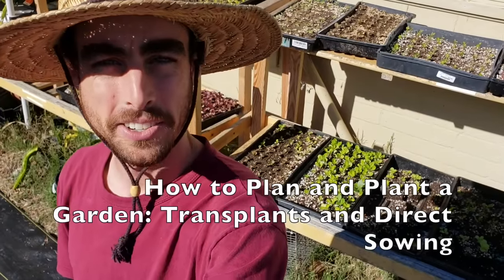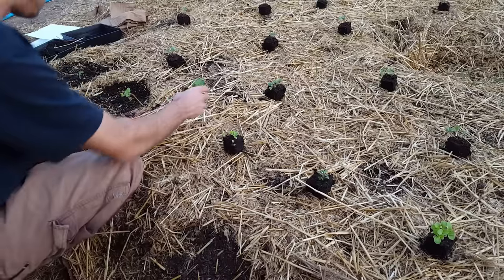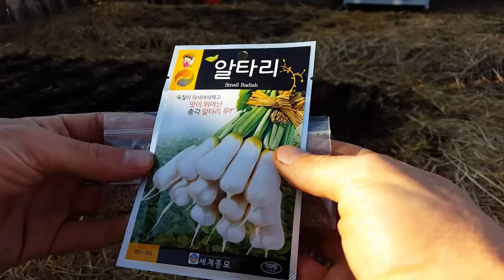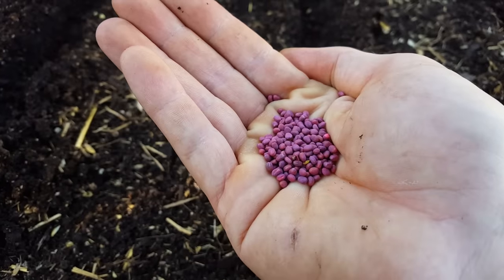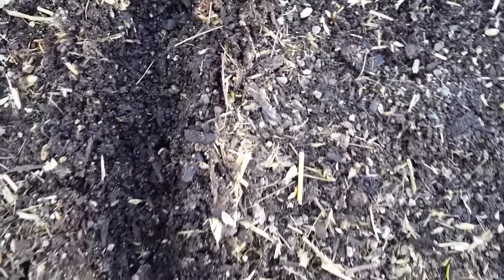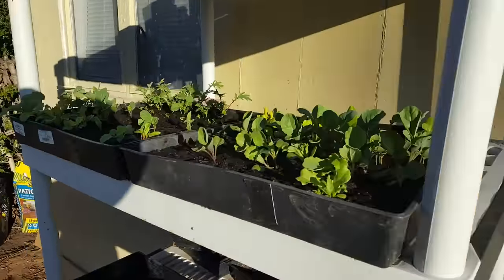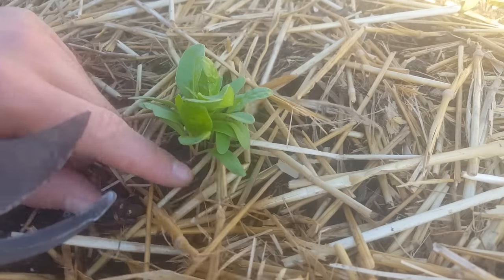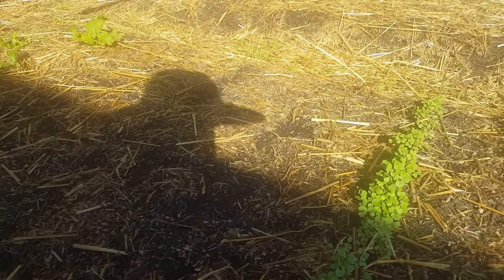GROW MORE FOOD in LESS SPACE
Learn about how to plant a garden to grow more food in less space using strategies such as interplanting, efficient spacing, planting same families together, sun position and much more! I give out tons of tips to help you plan out and start a garden whether you are planting transplants or direct sowing. Tons of tips and techniques on plant health and how to give yourself the best chance at success. Archived footage filmed in October 2016.

Azomite Rock Dust Minerals
Kelp Meal
Fish and Seaweed Fertilizer
Roots Foundation Fertilizer
Roots Bloom Fertilizer
Worm Castings
Mycorrhizal Inoculant